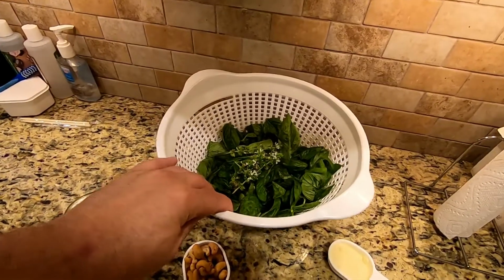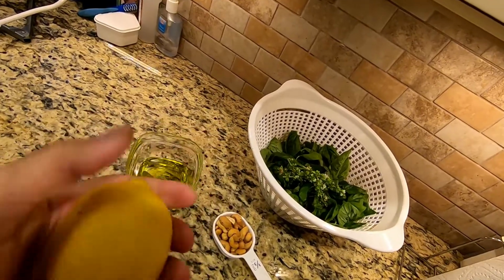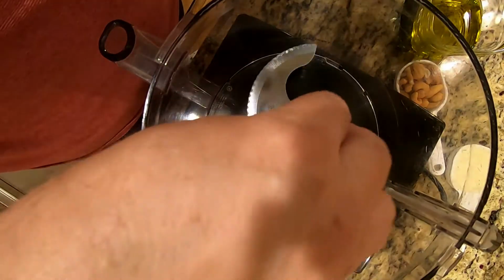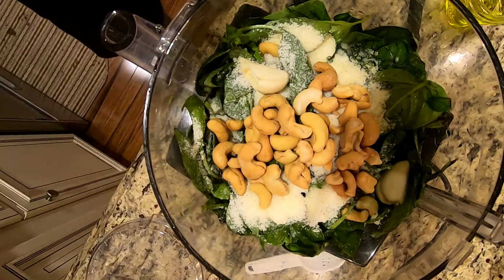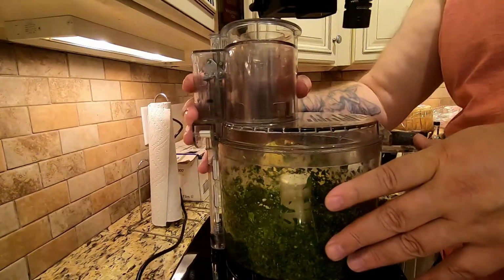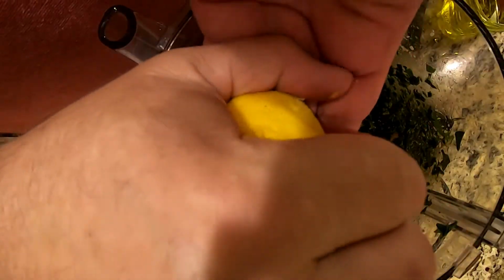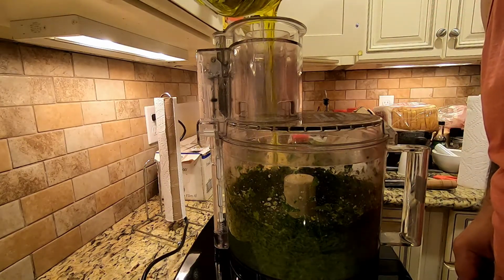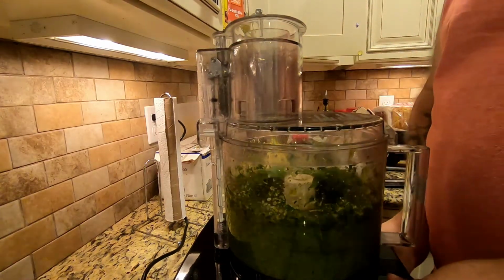How to make Pesto...using cashews instead of pine nuts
In this recipe I use cashews instead of pine  nuts; therefore making it not so traditional. I used the cashews because I was having trouble finding pine nuts. I Googled substitution and it came back cashews. While not traditional it still has a great flavor and I'm glad I tried it this way.

Pesto

3 cups basil
⅓ cup cashew (roasted and lightly salted)
¼ cup pecorino romano cheese
3 cloves fresh garlic
½ c olive oil